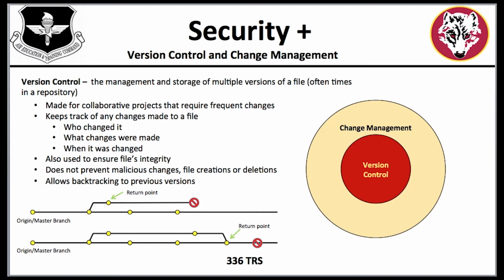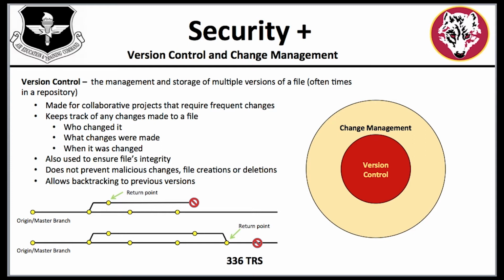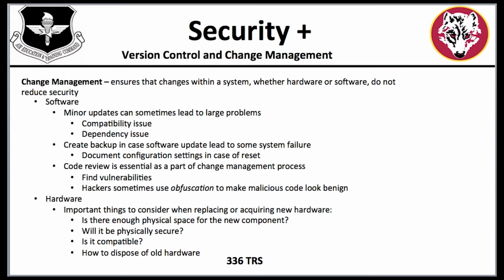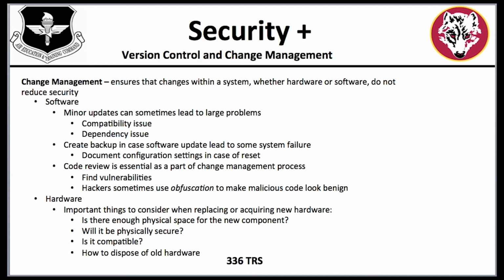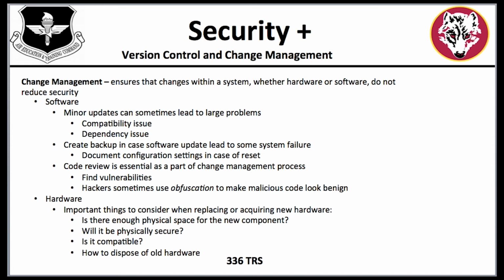5f3. Version Control and Change Management